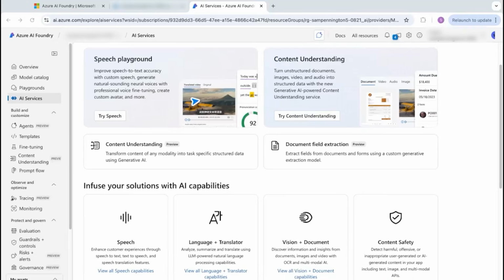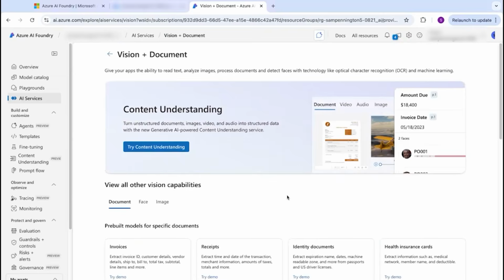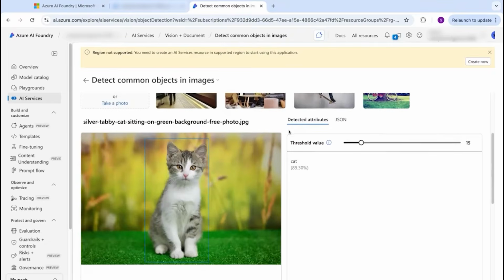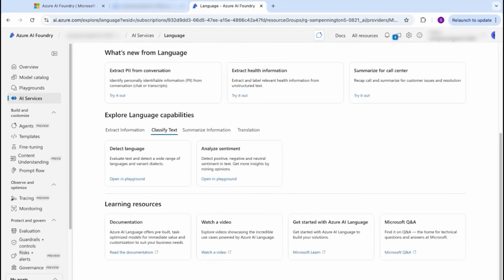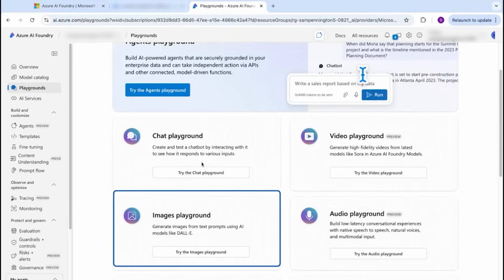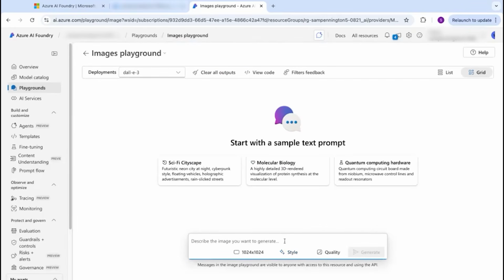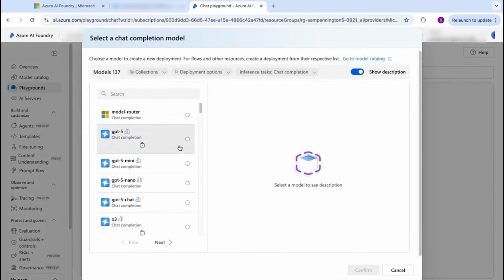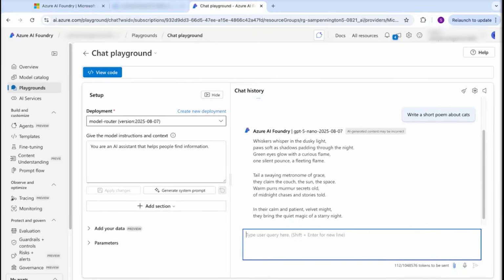Generative vs Discriminative AI Explained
Understanding the difference between discriminative and generative models is foundational to working with AI. In this lecture preview, explore how each model type works inside Azure AI Foundry—and when to use one over the other.

See how discriminative models classify images and text, and how generative models create entirely new content from prompts. By the end, you’ll know how to choose the right model for your AI projects and build stronger solutions in Azure.

This video is a lecture from the *Microsoft Generative AI Engineering Professional Certificate*. Enroll in the complete course to practice deploying models, work in AI Playgrounds, and build real-world AI solutions.

00:00 Introduction to Azure AI Foundry
00:30 What Are Discriminative Models?
01:56 Text Classification with Language Models
03:01 Generative Models in the Image Playground
04:06 Generating Text with Chat Models
05:00 Comparing Discriminative vs Generative Models
05:22 How to Choose the Right AI Model